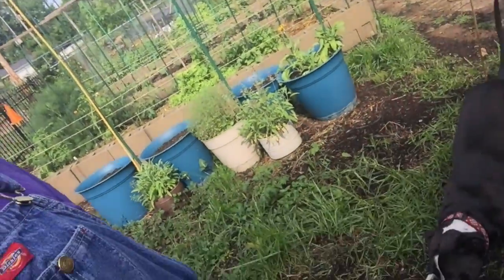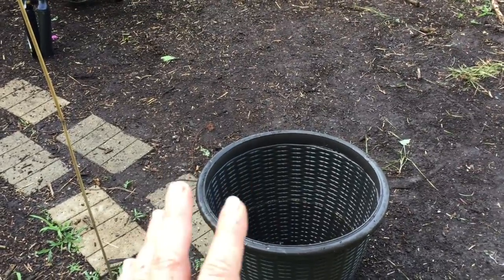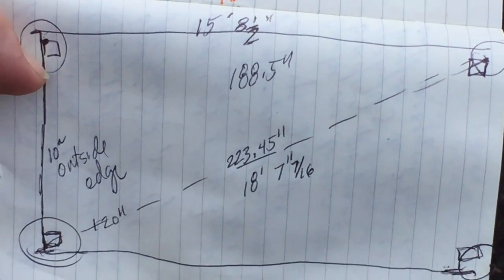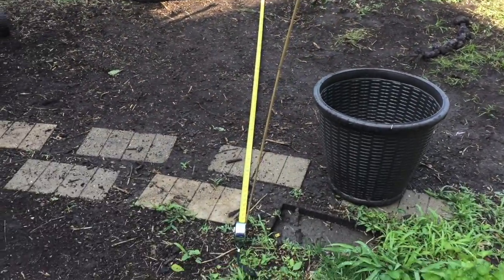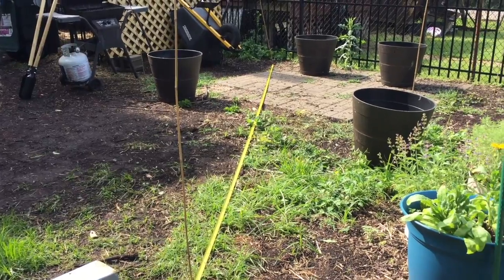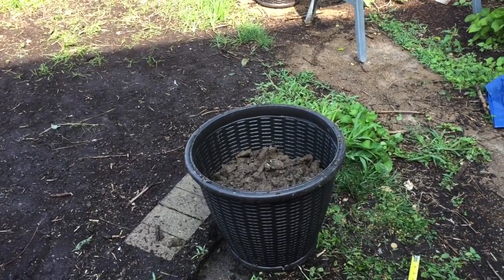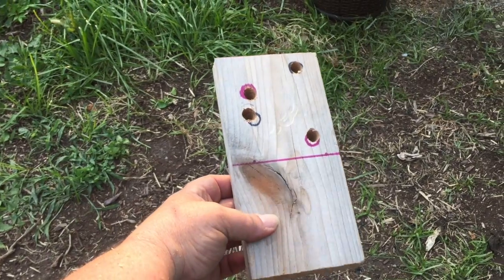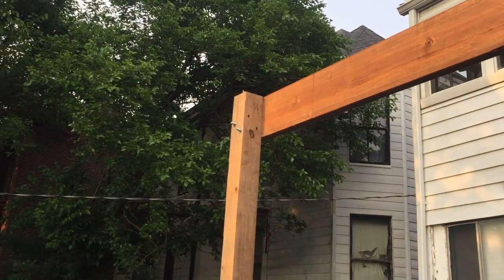Pergola Part I: Did we bite off more than we can chew?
This video is about Pergola Part 1: Did we bite off more than we can chew?

We have a plan and the materials have been delivered. This video is part I of building a pergola for our backyard. Here we set the posts.

Happy Pride, LGBTQIA+ Family!